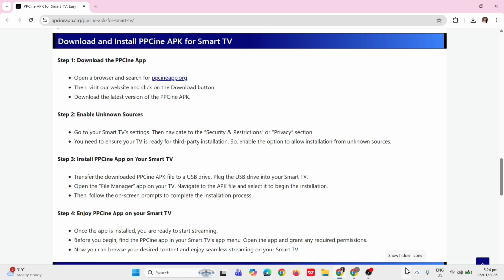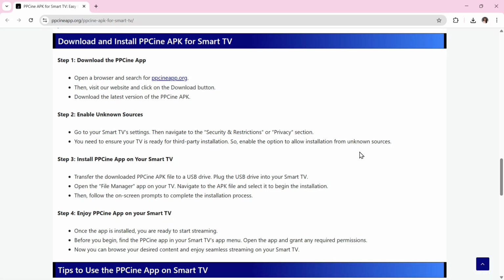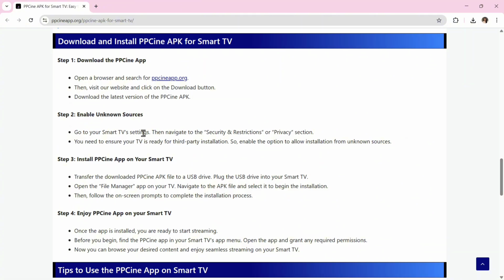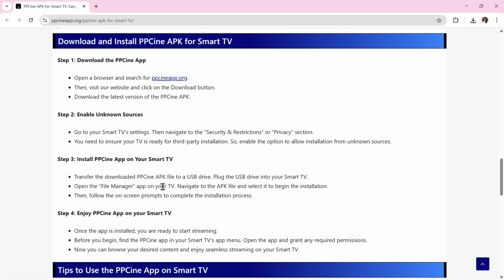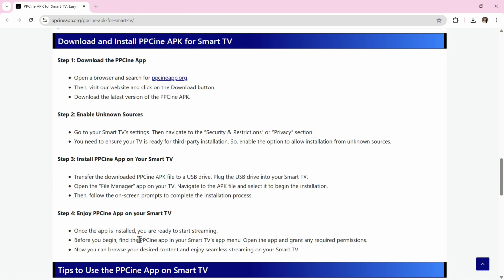HOW TO INSTALL PPCINE APP ON ANDROID TV 2026! (FULL GUIDE)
In this video, I am going to show you how to install PPCine app on Android TV step by step. This guide explains APK installation, PPCine setup, and streaming movies on Android TV.